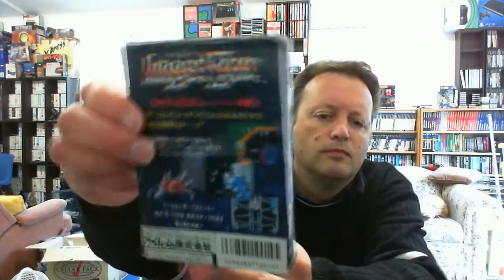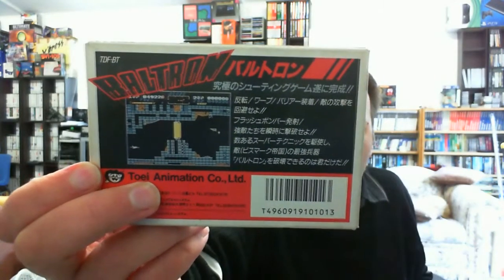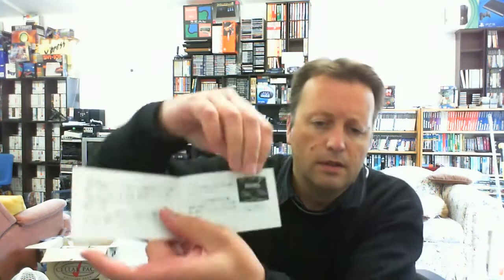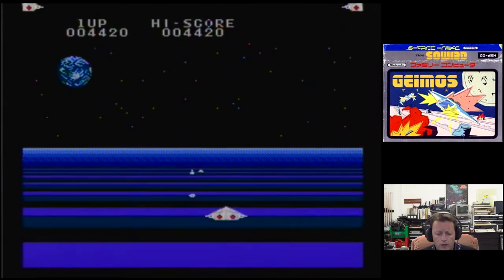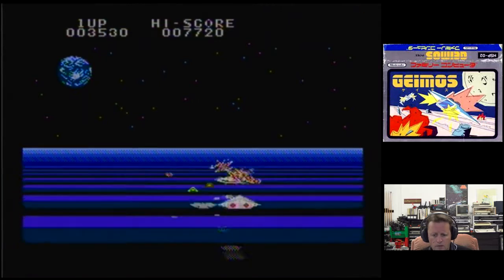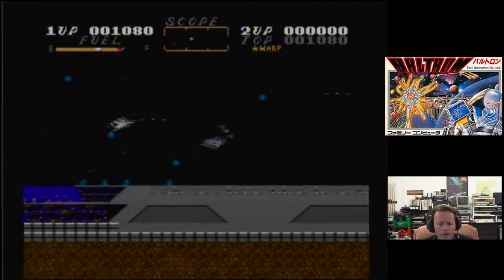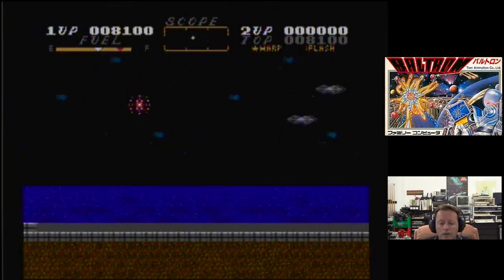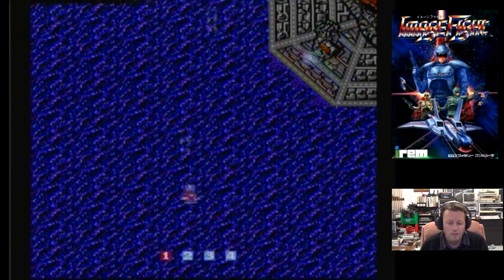Retro Console Games Pickup & Play 22nd March 2014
The first lot of Famicom games to try out, all three shoot em ups, boxed and complete and all at bargain basement prices.